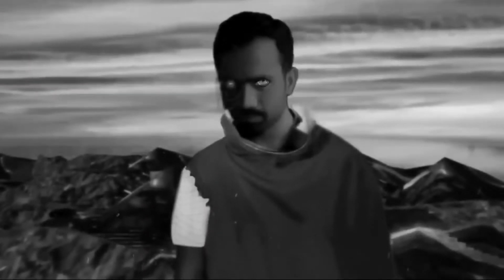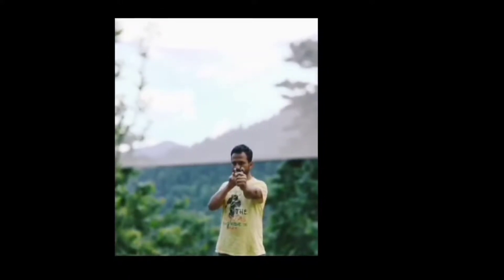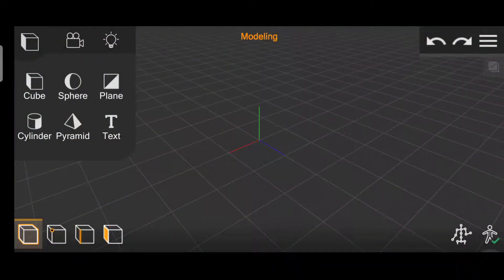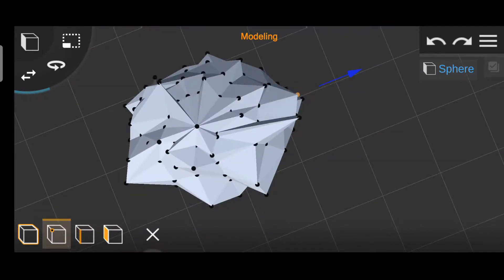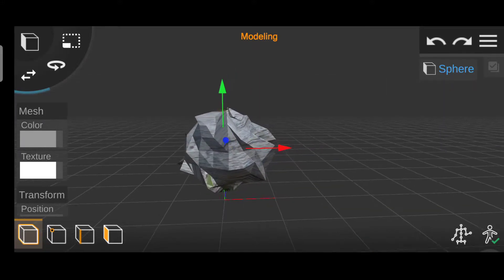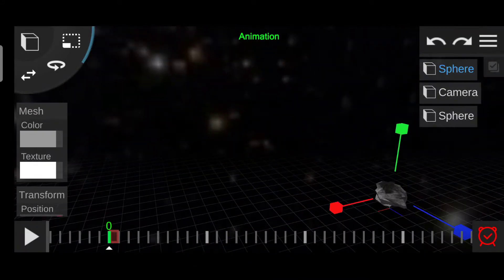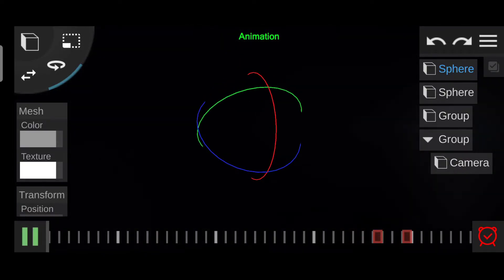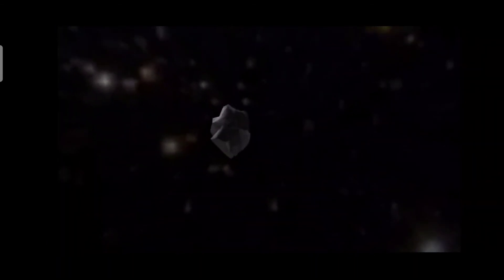prisma 3d asteroid floating is space animation and modeling tutorial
prisma 3d asteroid is space animation and modeling tutorial

ALSO WATCH :-

prisma3d fantasy world modeling and rendering tutorial:-

pc level edit created in Android:-

super Saiyan 3 transformation:-